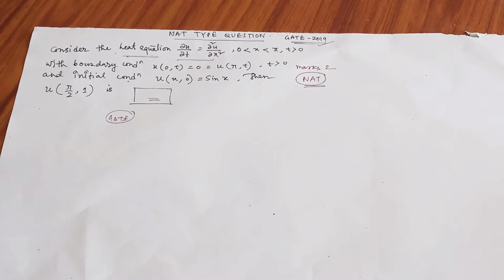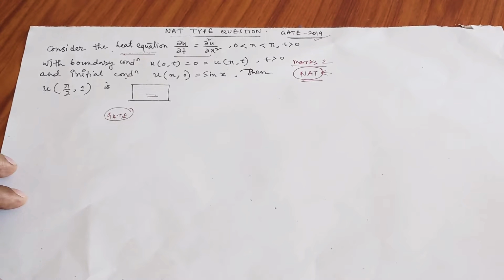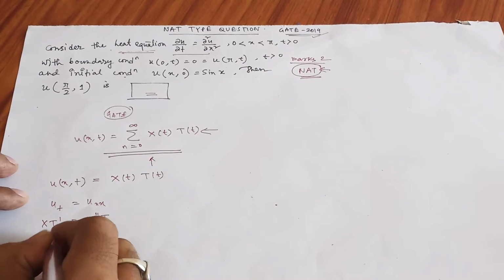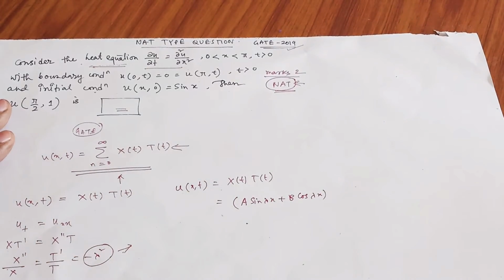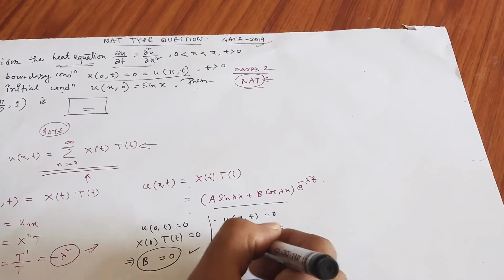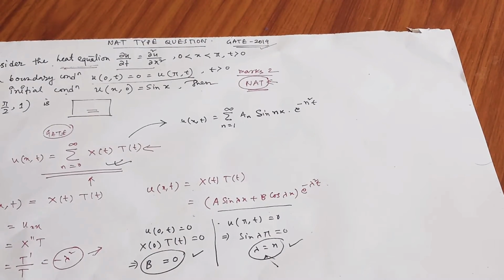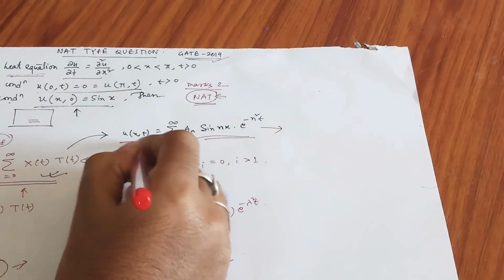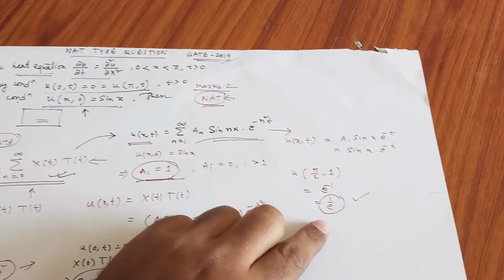Easy way to solve HEAT equation